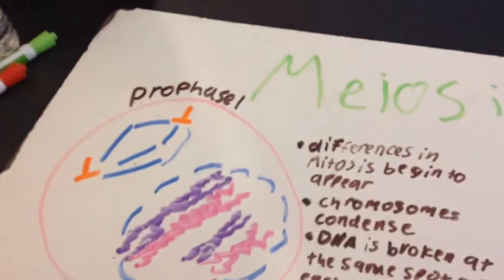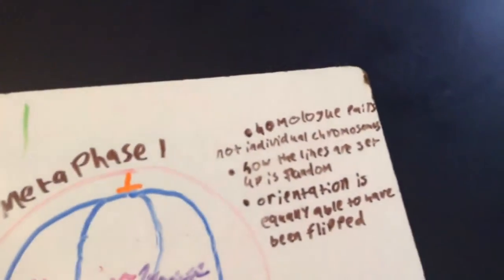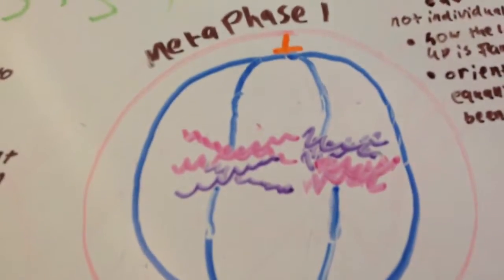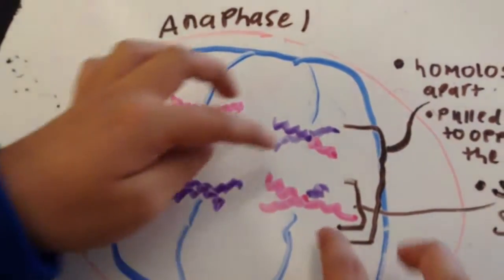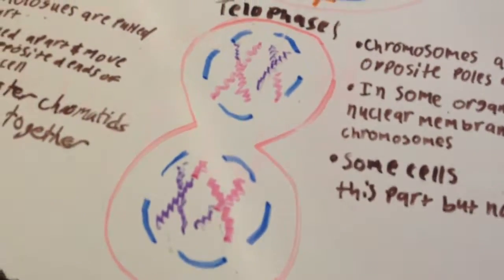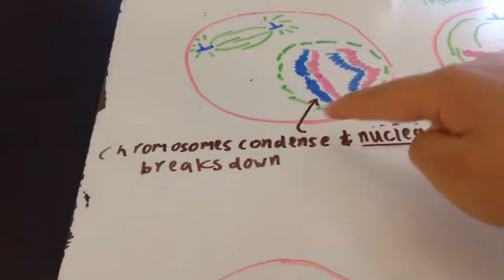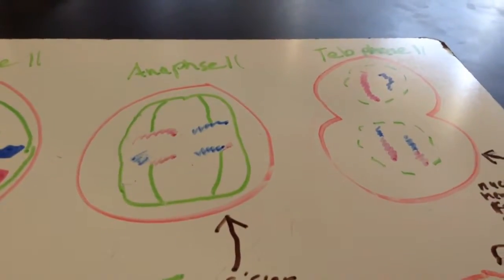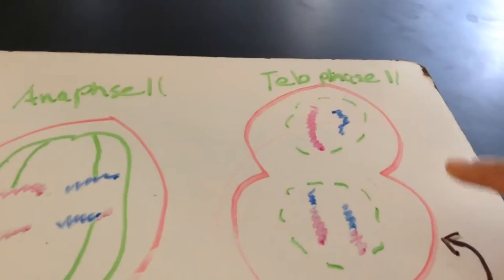Matt D. Issac M. Meiosis video